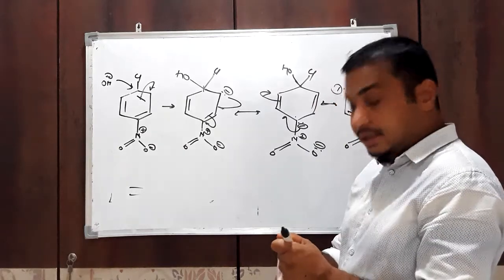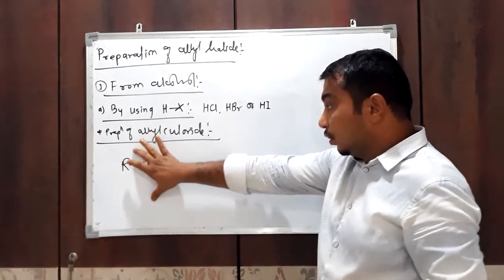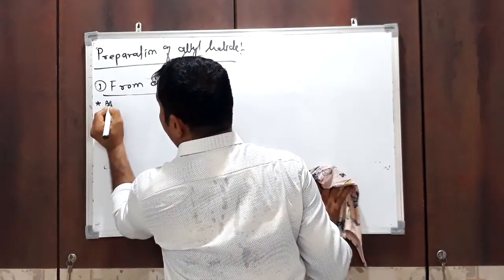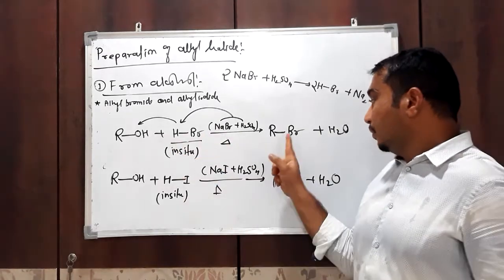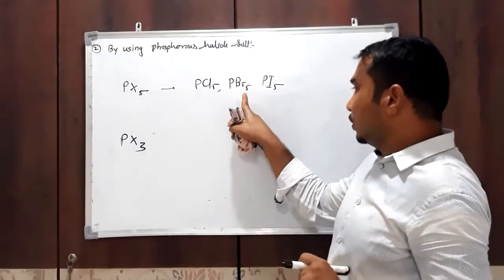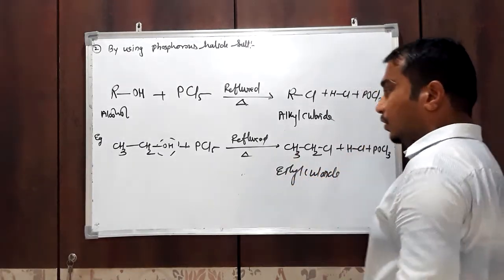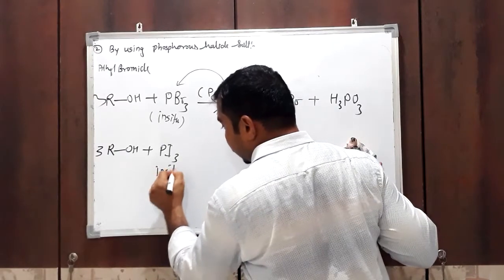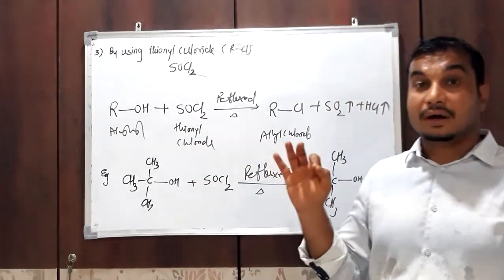Halogen derivative 5